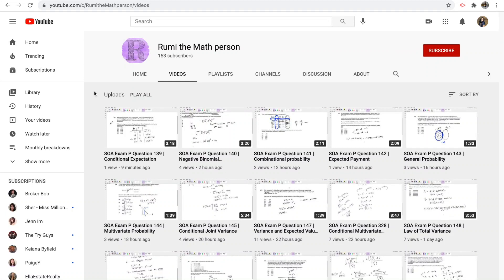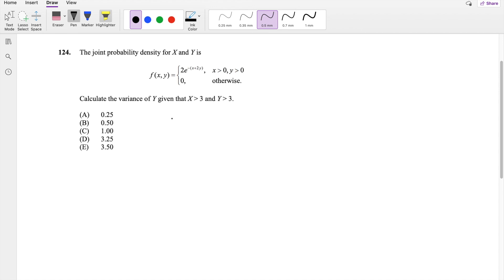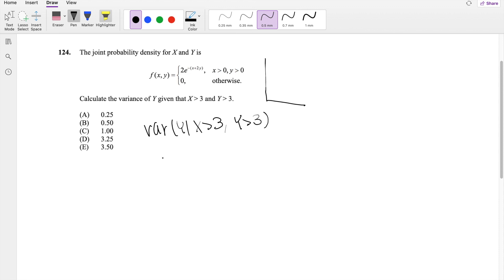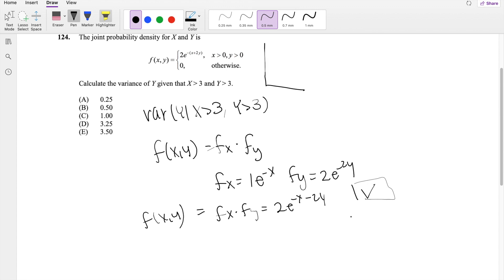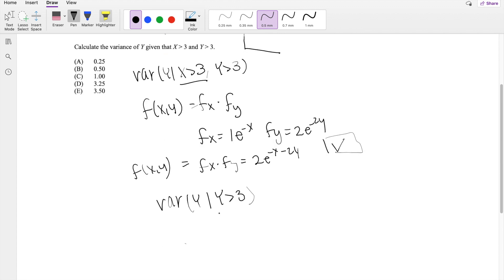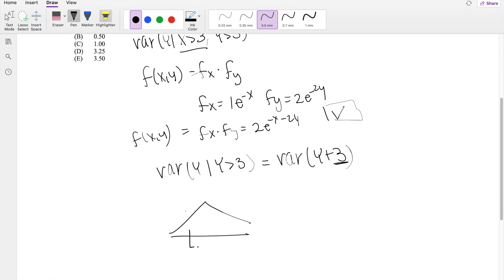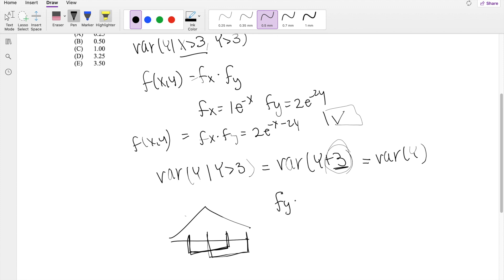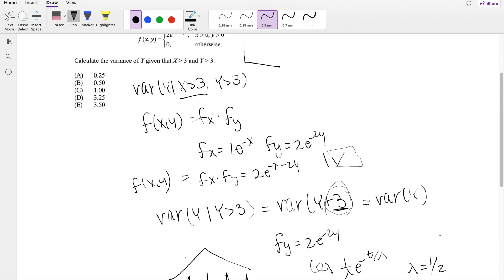SOA Exam P Question 124 | Variance of Independent Joint Distribution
The joint probability density for X and Y is
f(x,y)=2e^-(x+2y)
Calculate the variance of Y given that X greater than 3 and Y greater than 3.
(A) 0.25
(B) 0.50
(D) 3.25
(E) 3.50